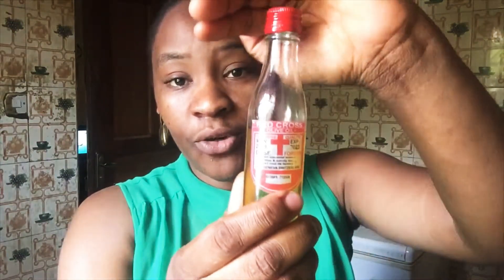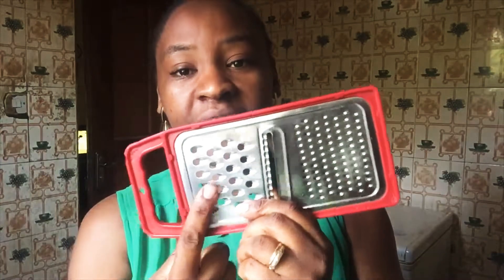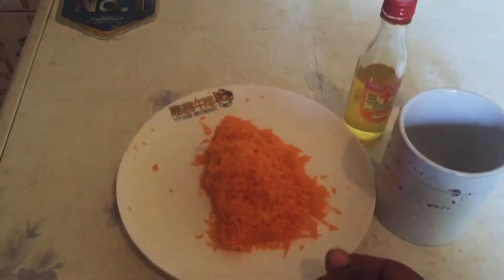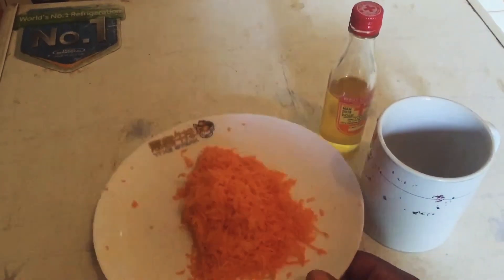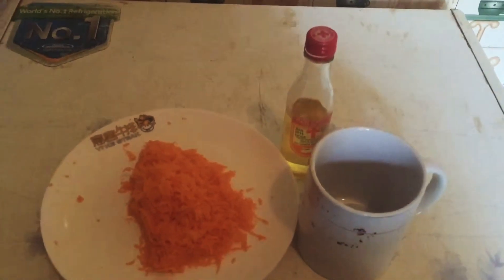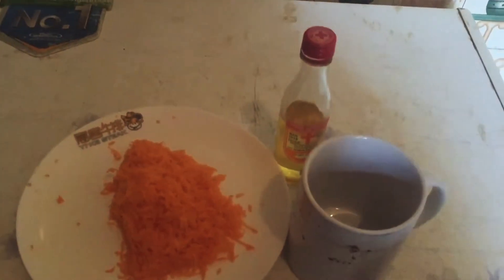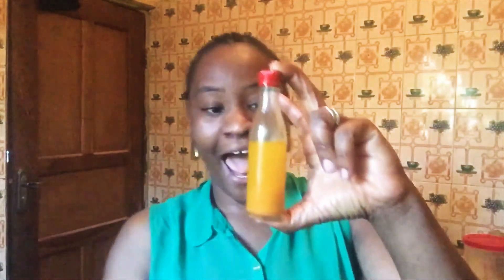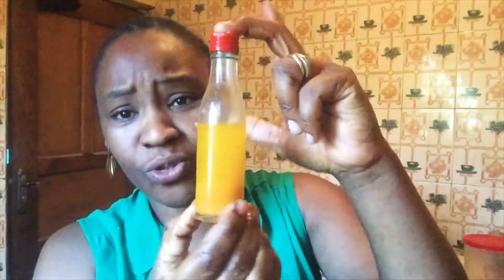How to make carrot oil | no heat| diy carrot oil with no heat used |carrot oil for hair and skin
How to make carrot oil with no heat applied.